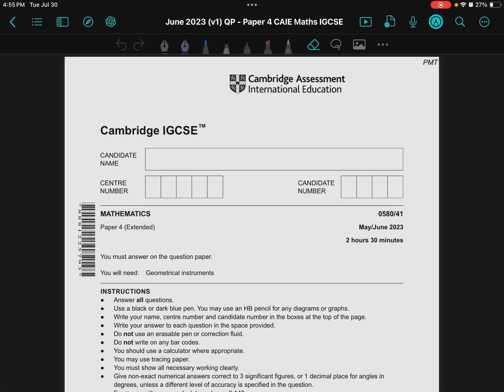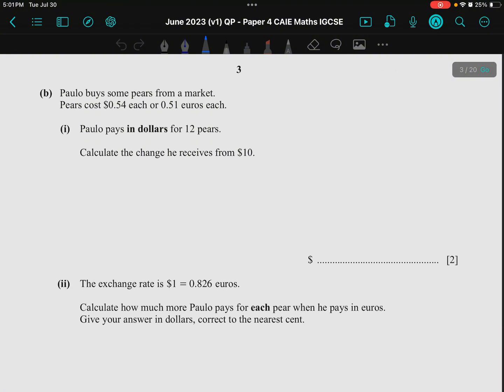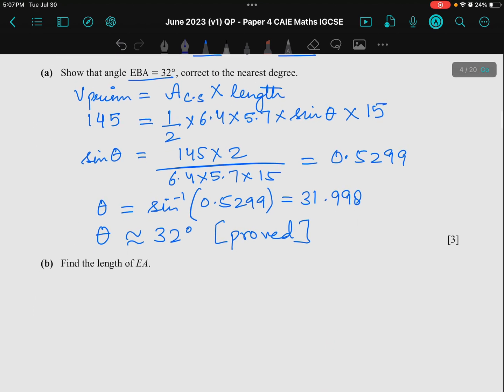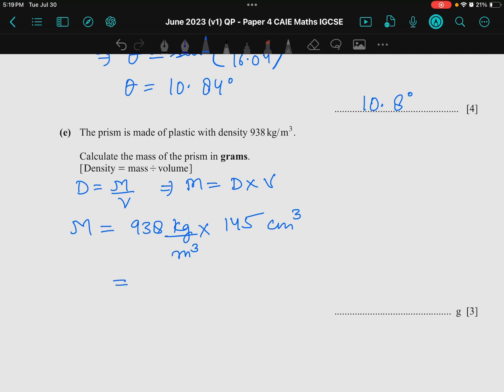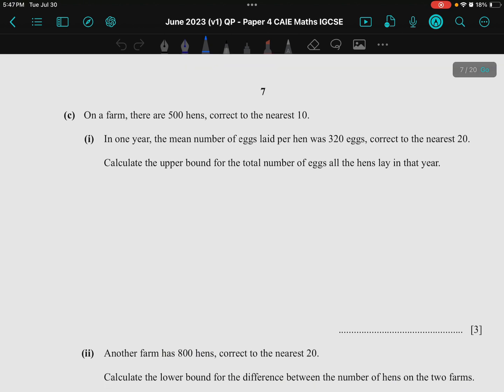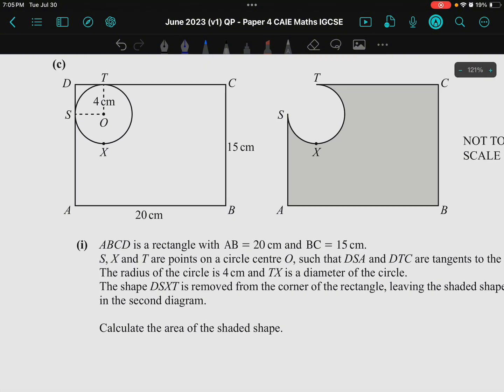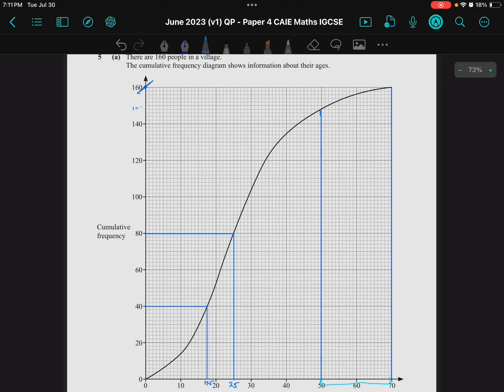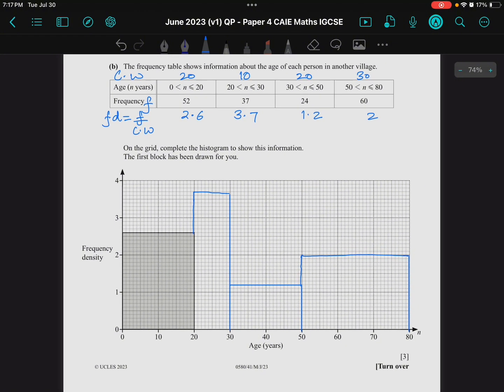Cambridge IGCSE 0580/41 May/June 2023 (PART 1)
Q1-Q5 paper 41 2023 m/j